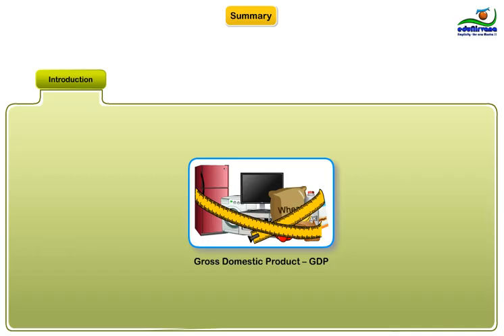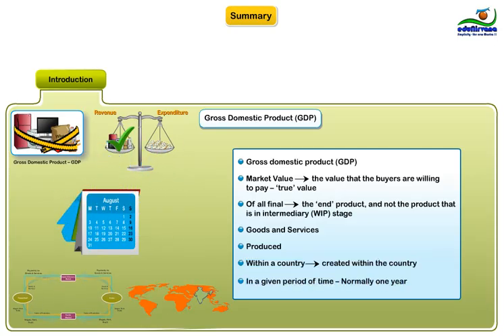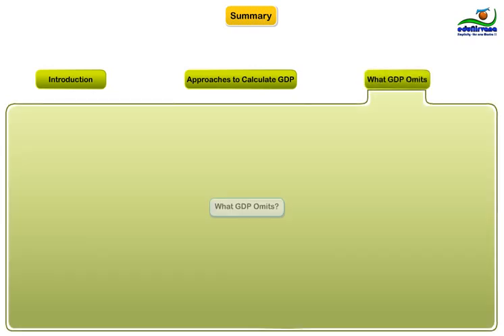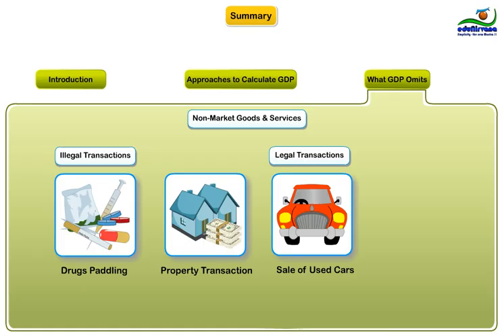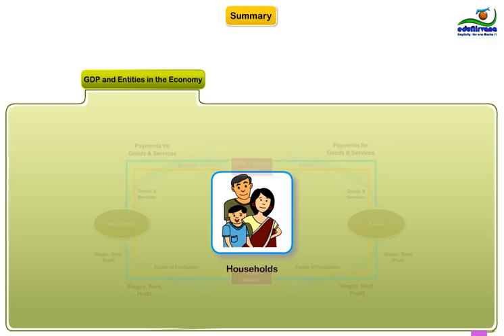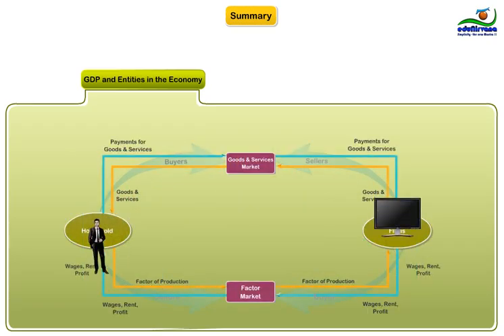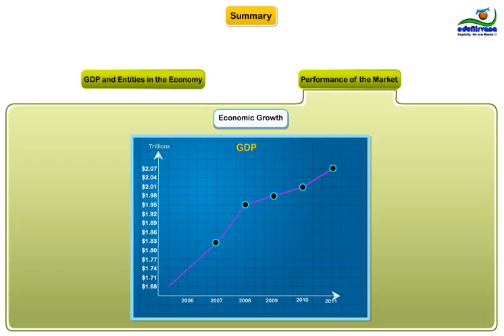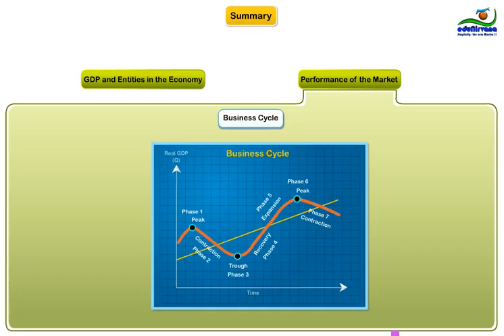GDP28 Summary of GDP